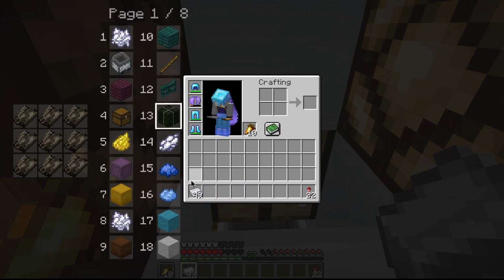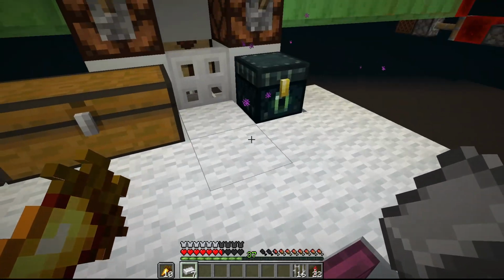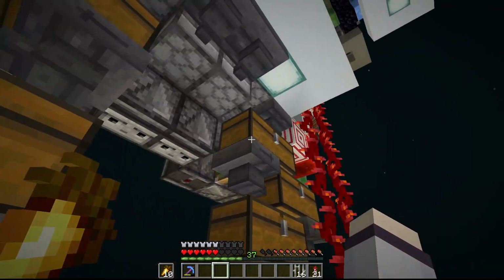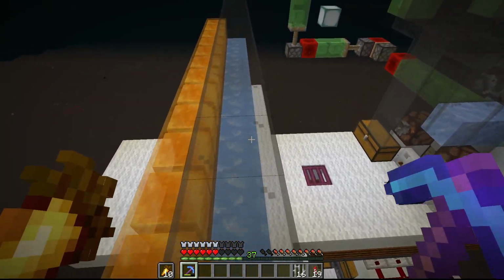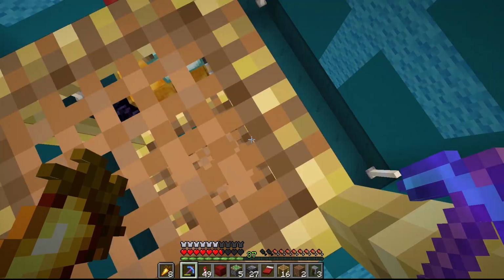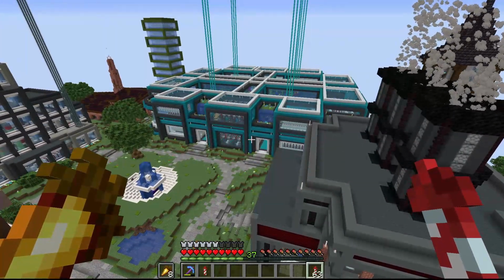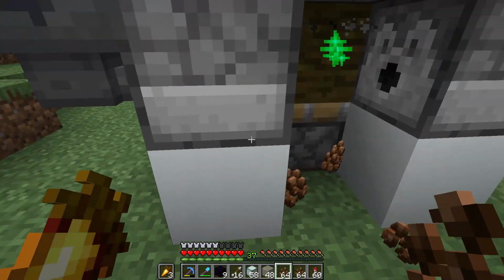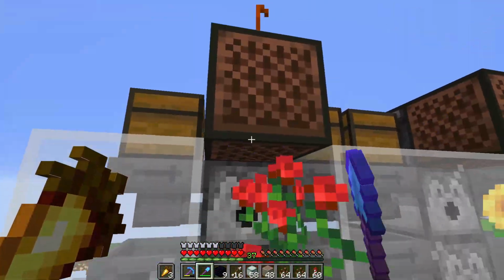jCraft Ep95 - Mass-Crafting Iron Blocks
In this jCraft episode, we build a giant machine for mass-crafting iron ingots into blocks. We also fix some issues with the iron farm storage. Finally, we create a few small micro-farms in hopes of getting a shulker box of each color of dye.